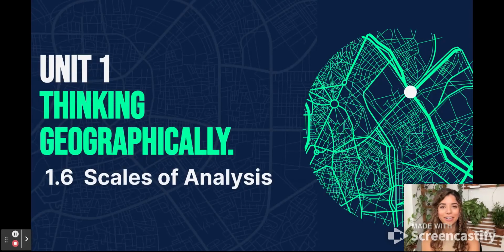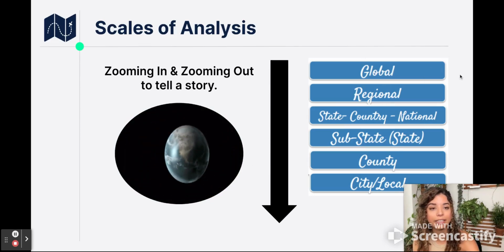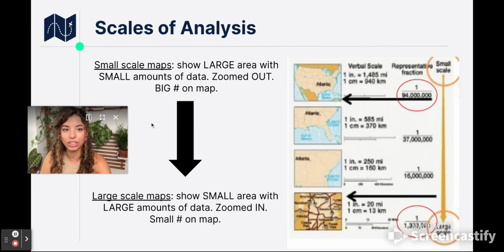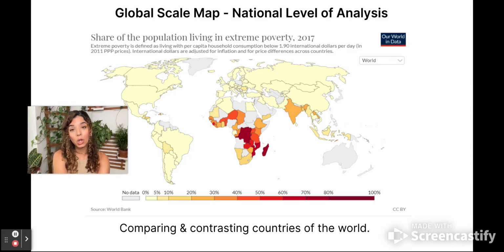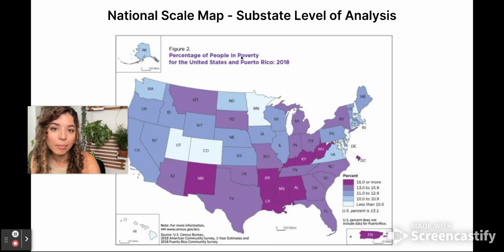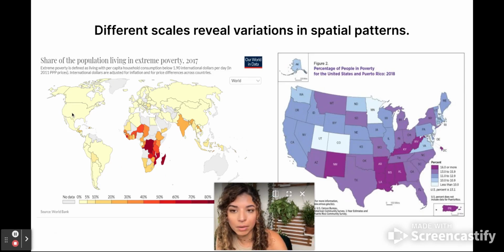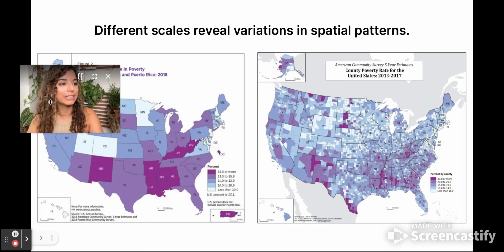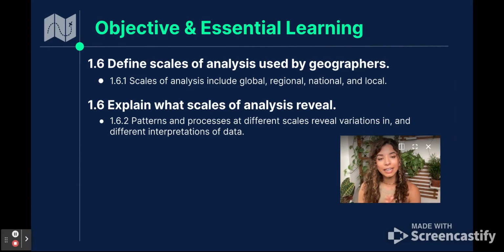1.6 Scales of Analysis